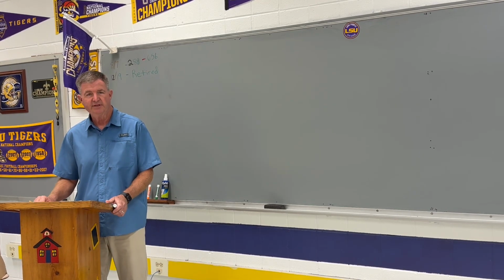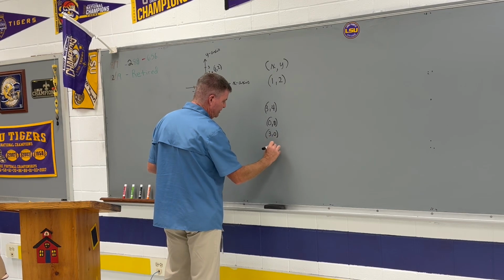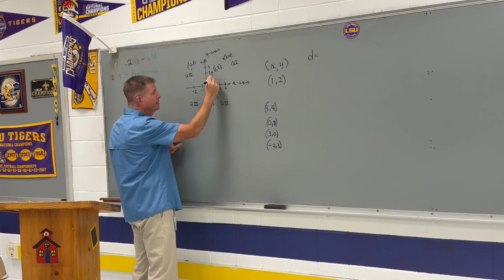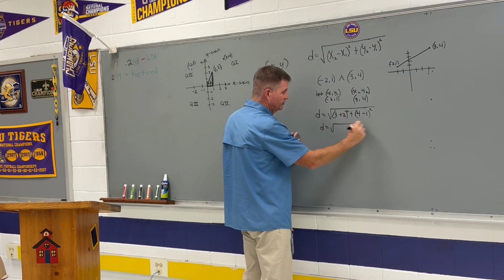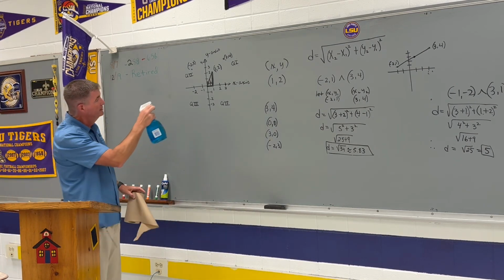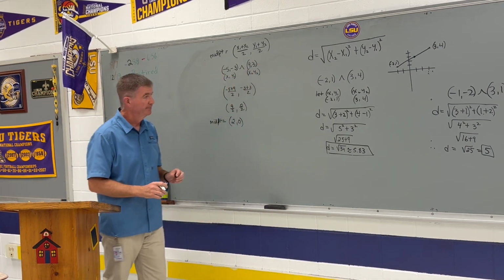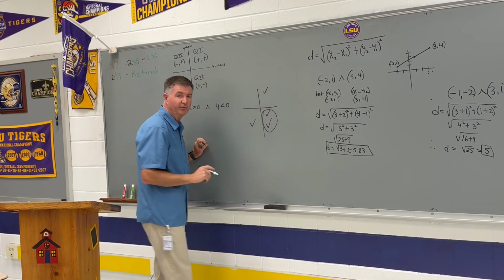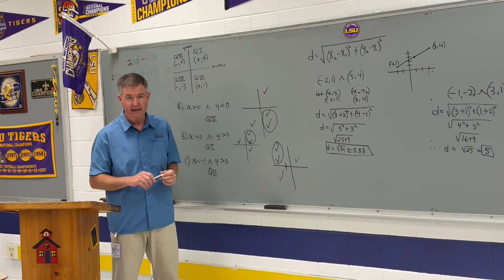Math 1400 P3